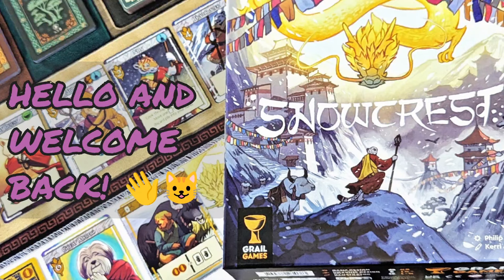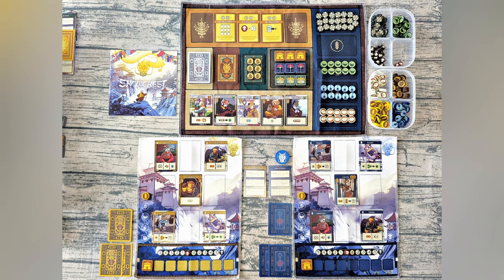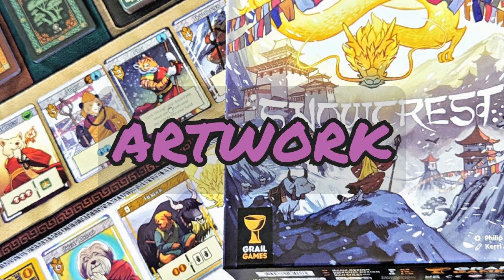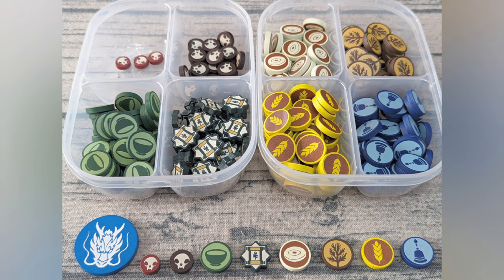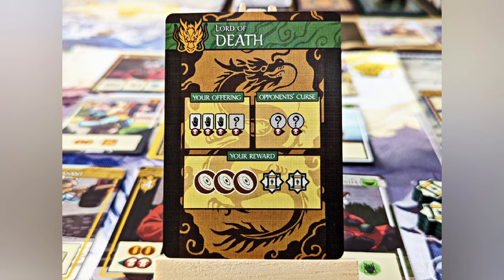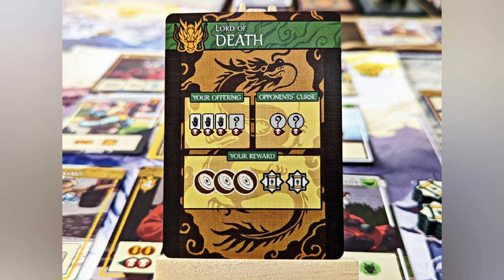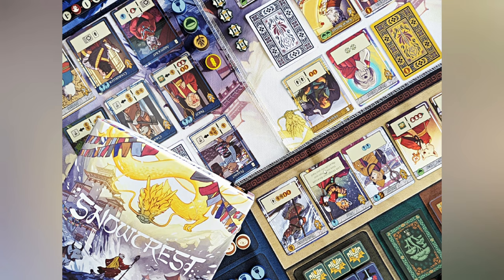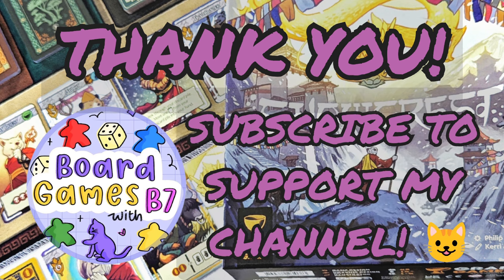Snowcrest Board Game Review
Hey everyone, welcome back to another episode!
Today we're looking at Grail Games' latest title in 2024, Snowcrest!

Let's take a deeper dive into the game and I'll give you my final thoughts afterwards!

Thank you so much for tuning in, hope you enjoyed this episode, take care, and until the next one.. Peace!